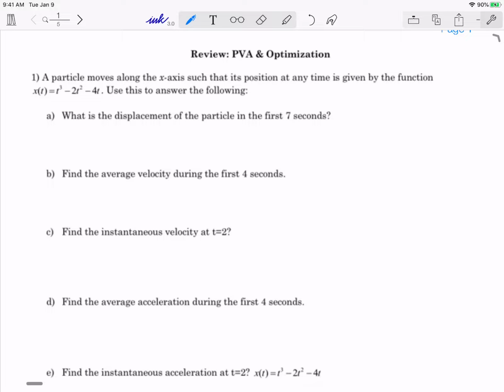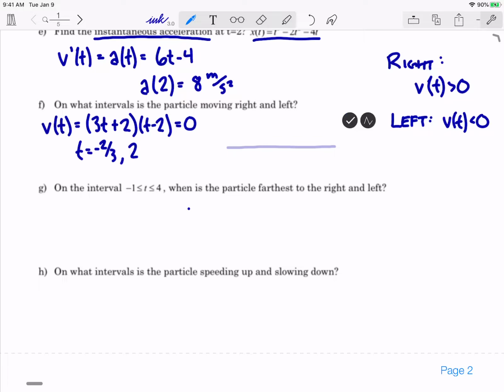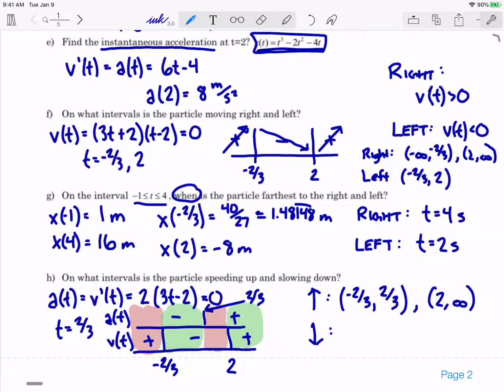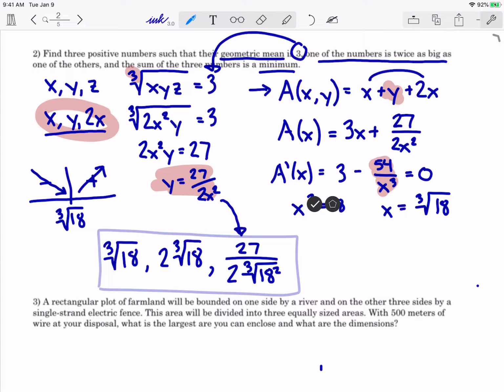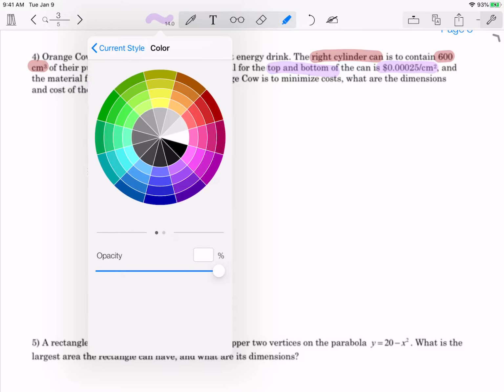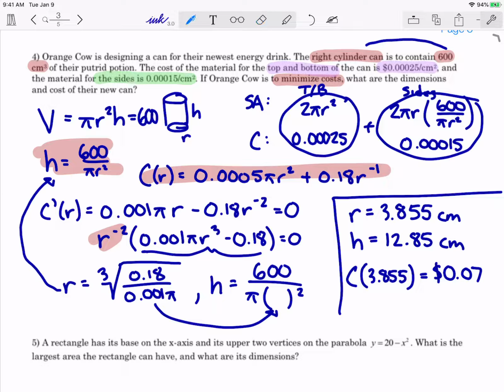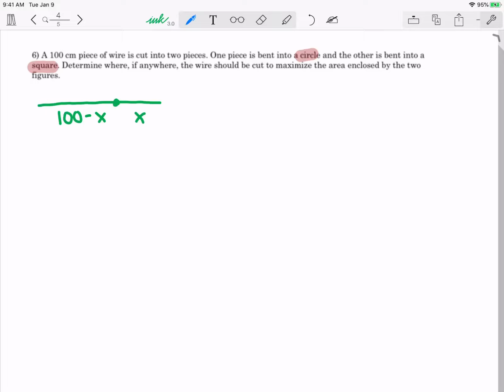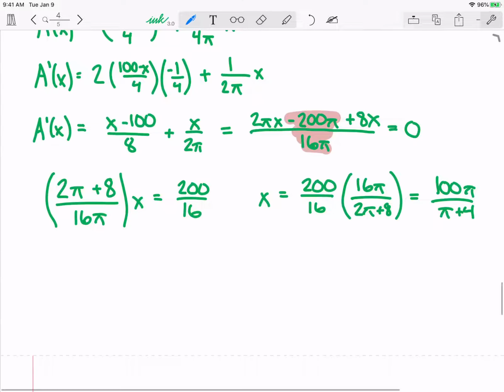Calculus: Position, Velocity, and Acceleration & Optimization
A brief review of problems involving position, velocity, and acceleration & optimization. If you would like to follow along with the problems, check out this worksheet